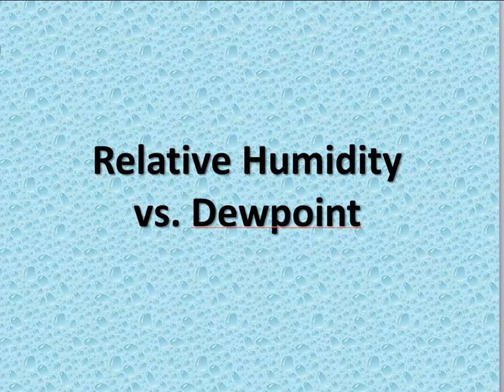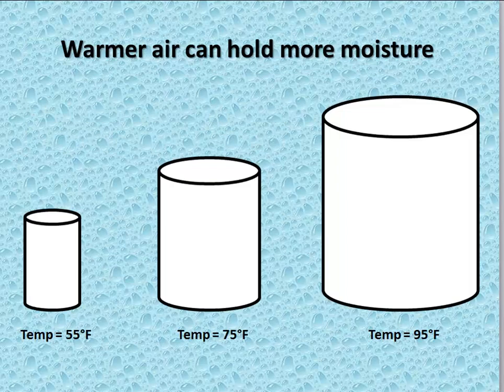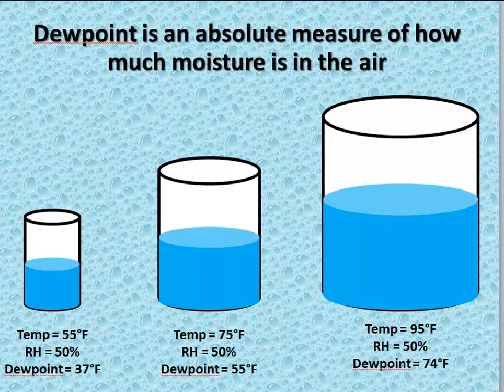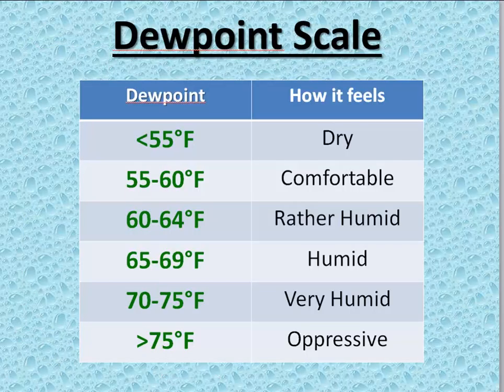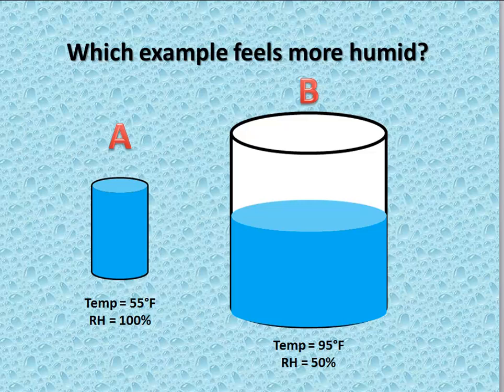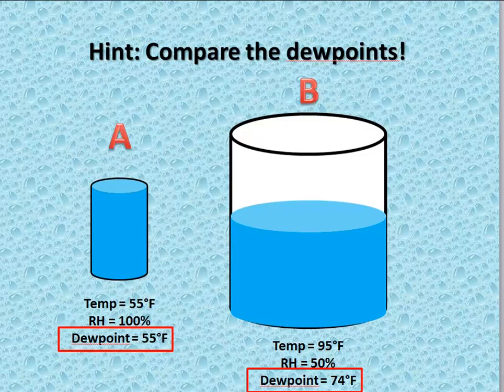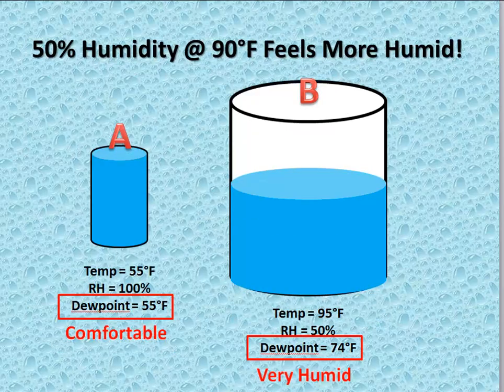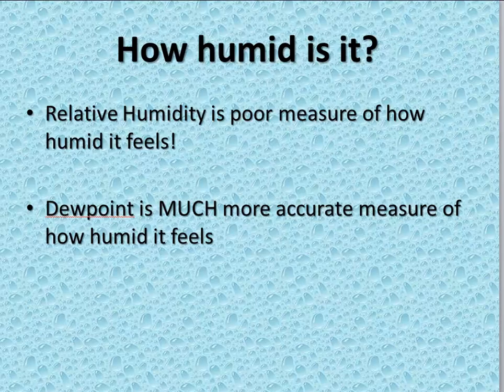Relative Humidity vs Dewpoint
A short explanation as to why dewpoint is a more accurate way to describe how humid it feels rather than relative humidity.